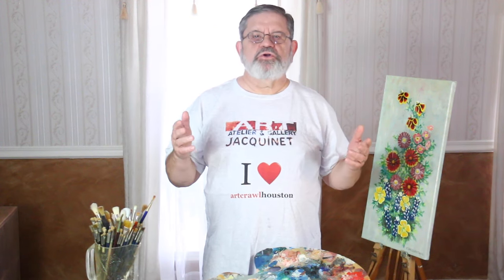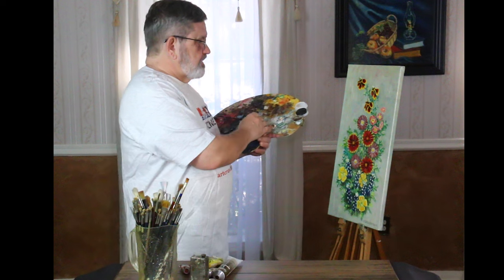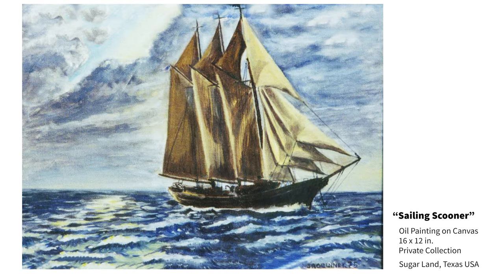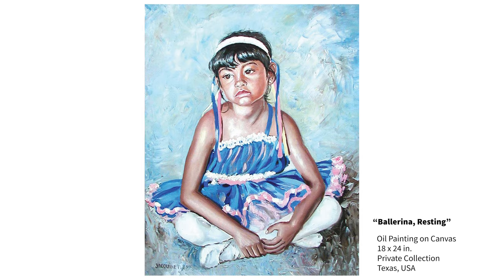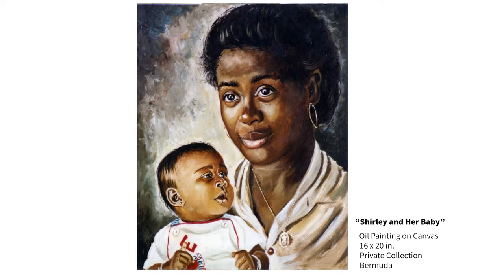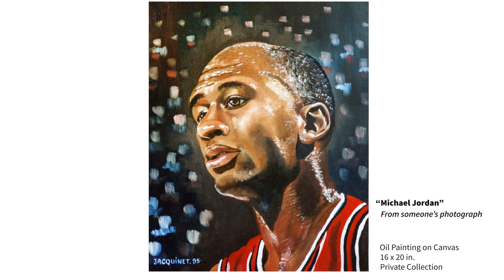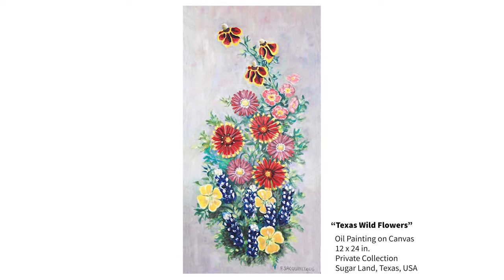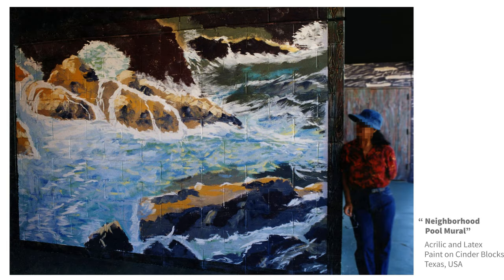Chef Jacq's Fine Arts...Wow! Oil Painting on Canvas and Latex and Acrylic Murals. (Get Inspired!)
A short review of some of Chef Jacq's previous Fine Arts (non-edible) work.